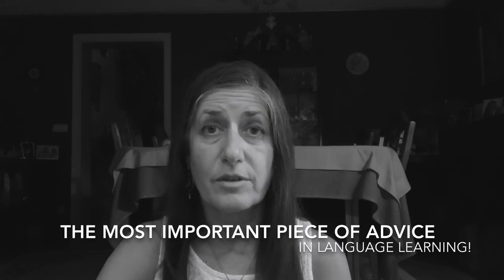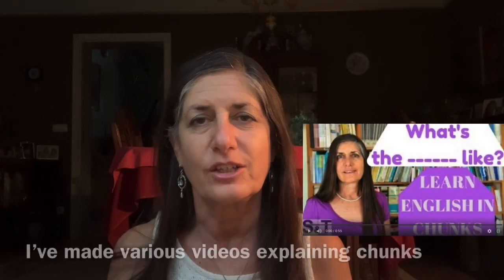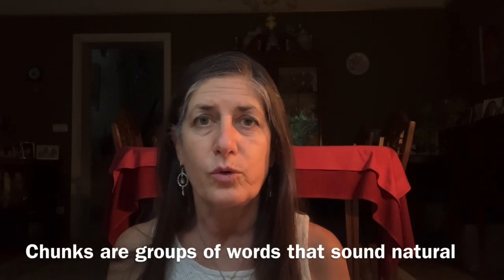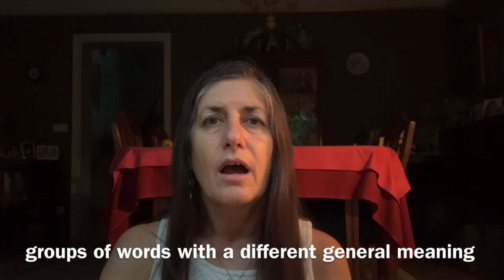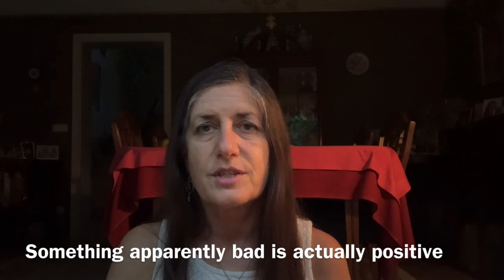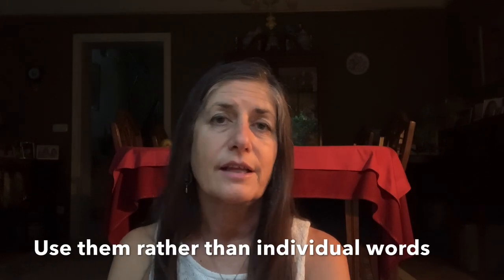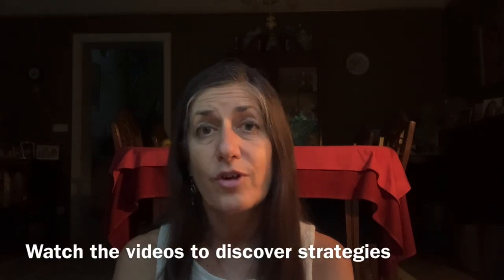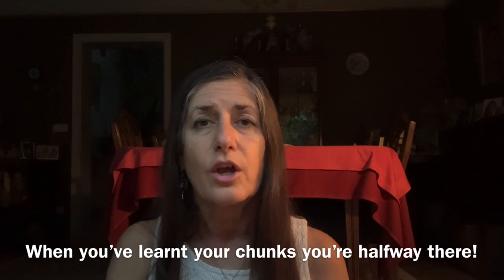What’s the Best Way to Learn Natural English - Learn Chunks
What is Chunking? HOW TO SPEAK MORE FLUENT ENGLISH for NATURAL LANGUAGE.  If you want to speak natural English you need to learn chunking.  Do you know what chunking is?  How do you learn about chunking?  Where do you learn chunking?  In this video I teach you HOW TO SPEAK MORE FLUENT ENGLISH using chunks for NATURAL LANGUAGE.

in only FOUR WEEKS, for only 10 MINUTES A DAY.

TRY IT!!  It’s absolutely FREE!

IMPROVE your ENGLISH by YOURSELF with my
SPEAK ENGLISH SUCCESSFULLY programme:

Do you want to receive emails from me with TIPS & TRICKS to OPTIMISE IMPROVING your ENGLISH!!?

IMPROVE your ENGLISH by LEARNING ABOUT...

How to SOUND NATURAL in English….

IMPROVE your ENGLISH PRONUNCIATION with my

IMPROVE your ENGLISH EXAM PREPARATION with my TOP TIPS

The differences in use of English tenses are difficult to master.

IMPROVE your ENGLISH SPEAKING with my

Provocations, food for thought and tricky